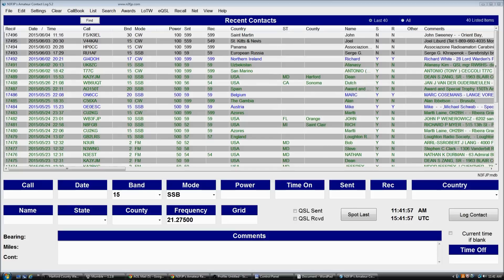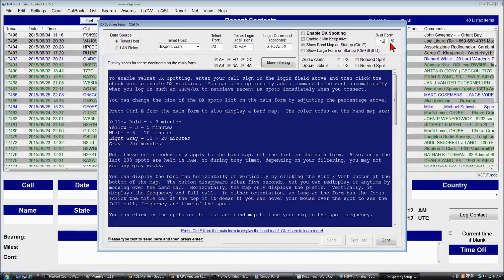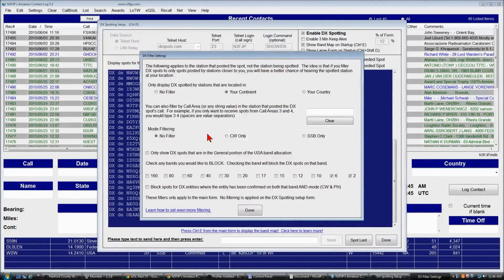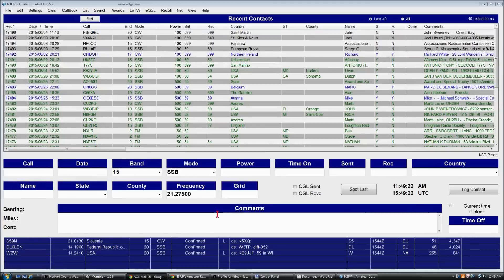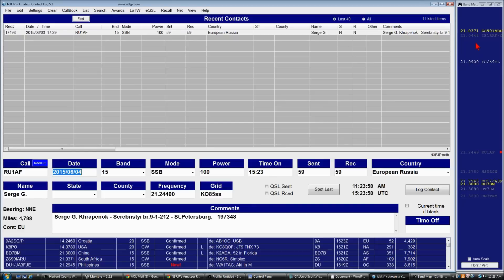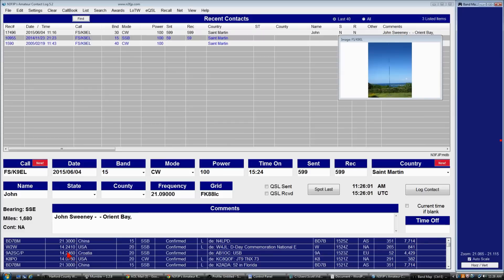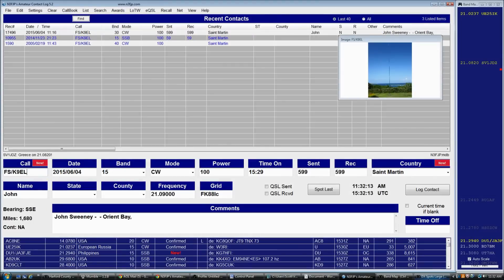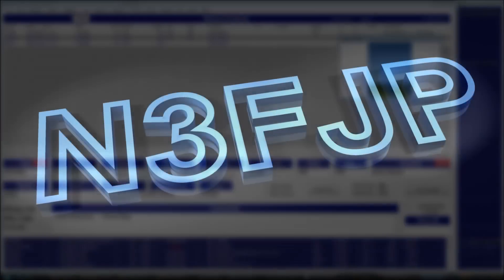N3FJP - Amateur Contact Log - How to Set Up DX Spotting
This video explains how to set up DX Spotting with AC Log and N3FJP Software.